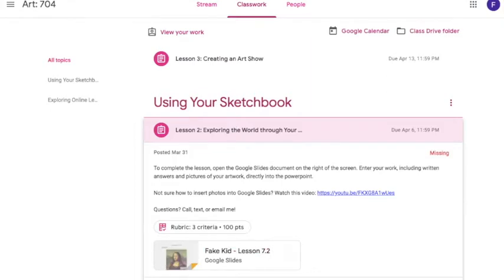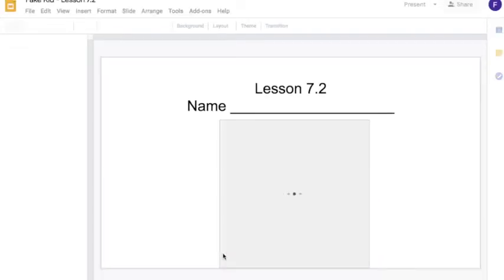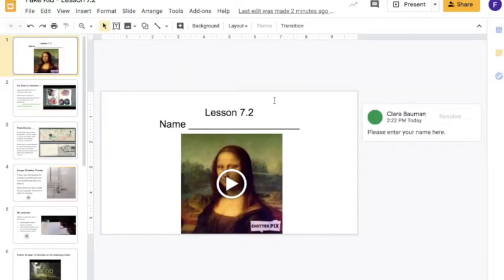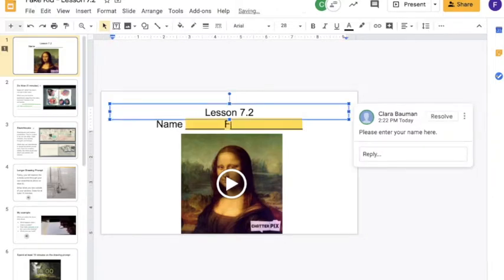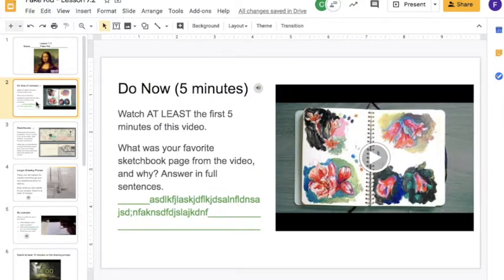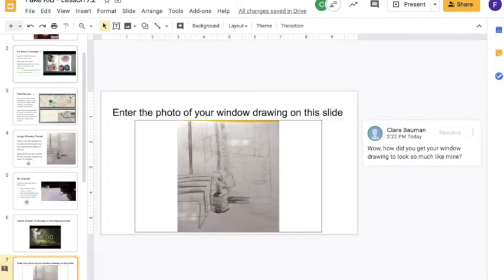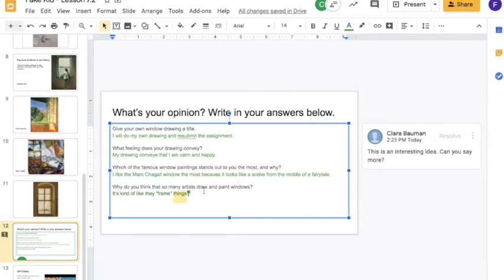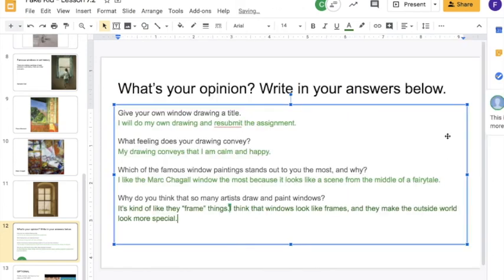Reviewing Feedback in Google Slides Assignments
Here's a video on how to find my feedback on your artwork.